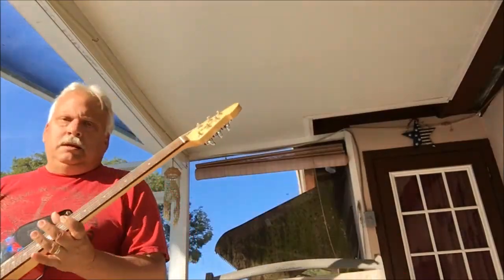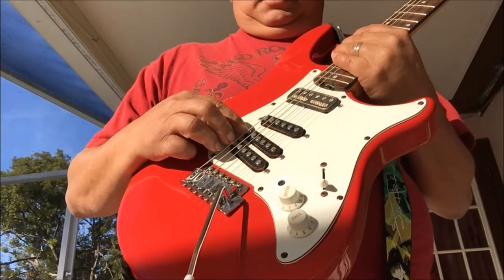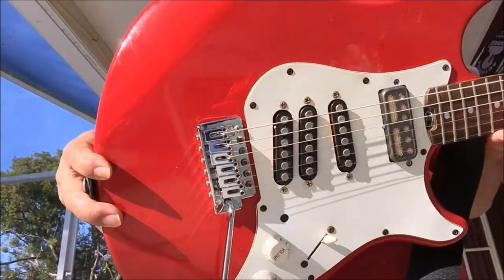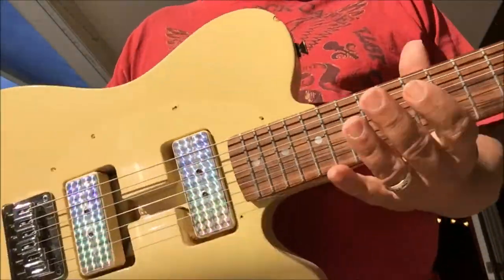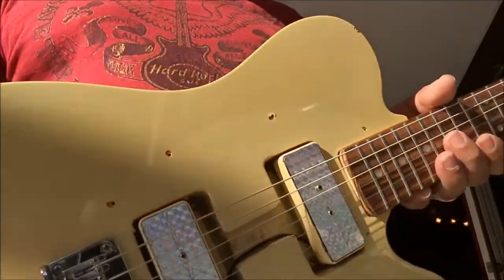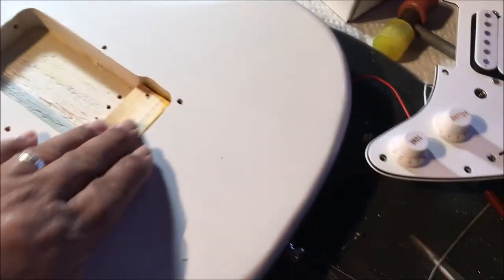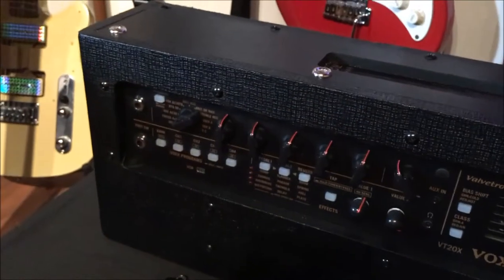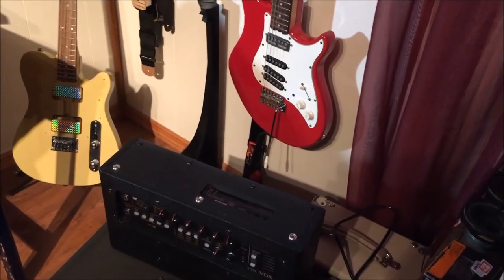Cheap Guitars I love that they suck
talking about cheap guitars and why i love them
Peavey raptor  squire  SX agile ibanez